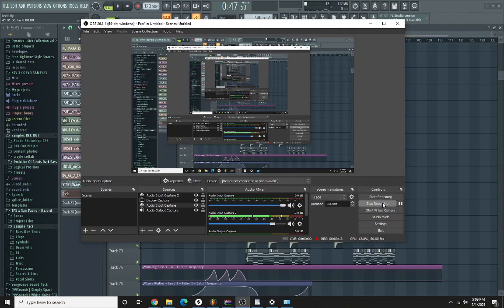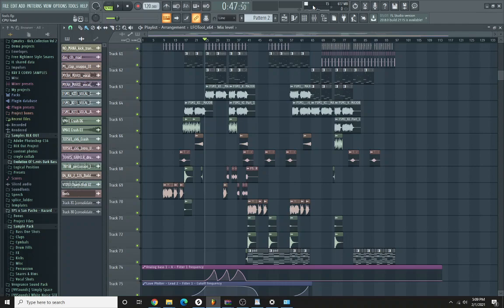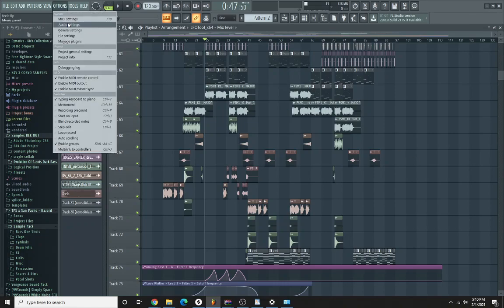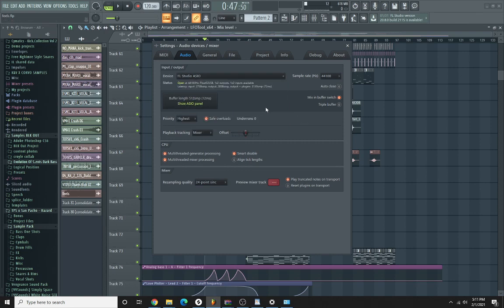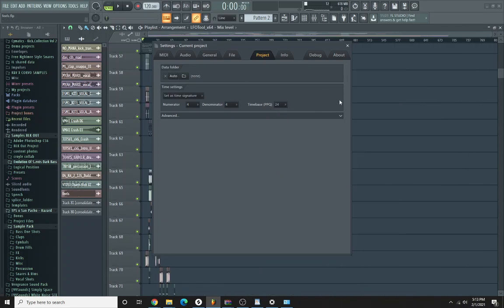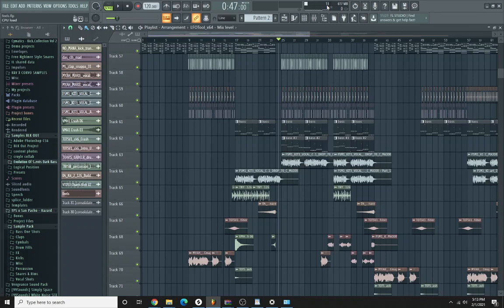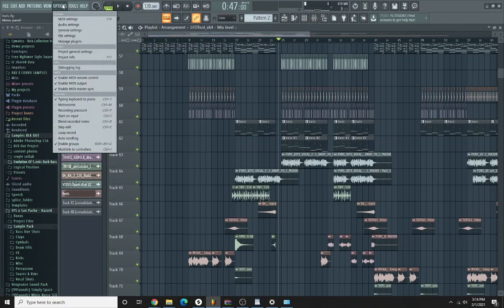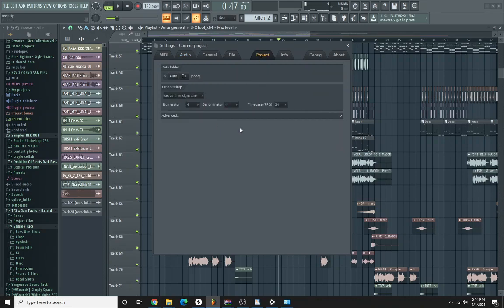How to Reduce CPU Usage and Boost Performance in FL Studio 20 (2021 Easy Method)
in this video, I go over how to reduce CPU load time in FL Studio. This can be very annoying for producers and I hope this video resolves it immediately!